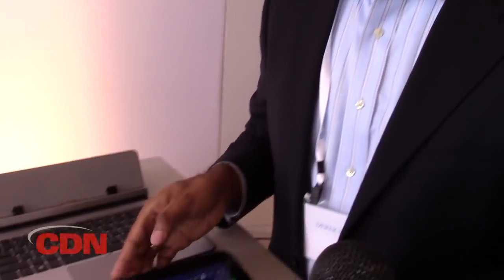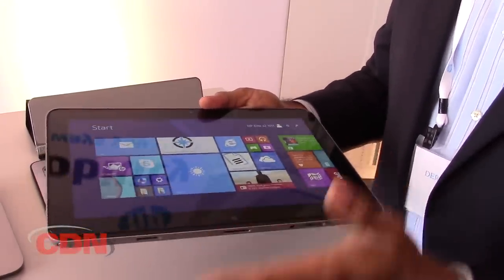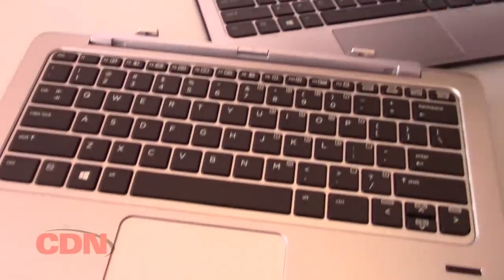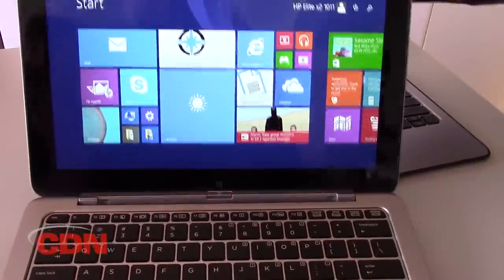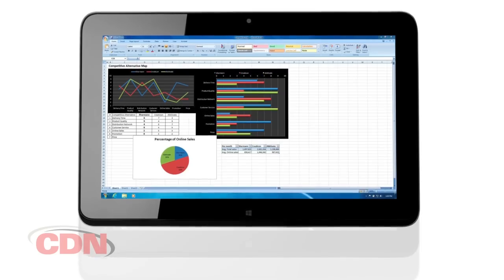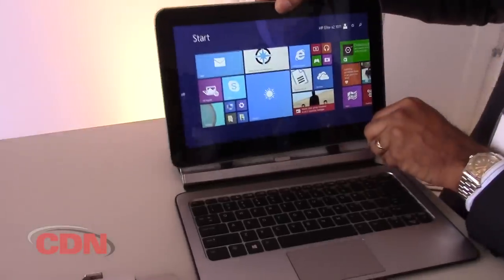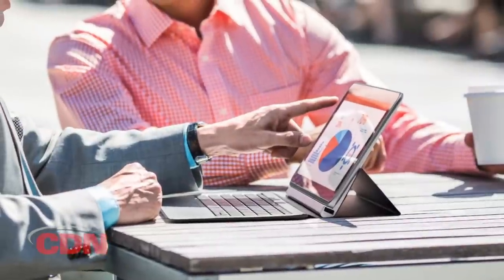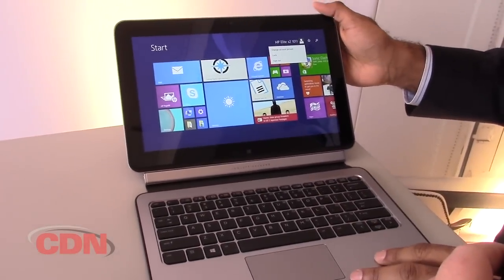HP bets on detachables for business users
Making a bet that 2-in-1s are where business users want to go, HP has launched its new Elite x2 1011 G1 detachable. It's a fully functional Windows tablet with the choice of two purpose-built keyboards based on HP's laptop design.

Got questions? Get answers!